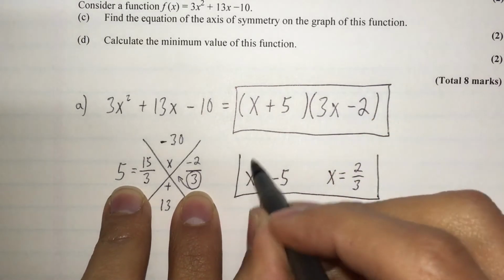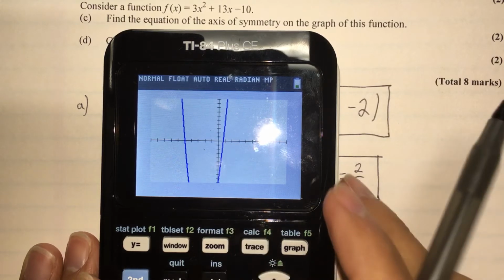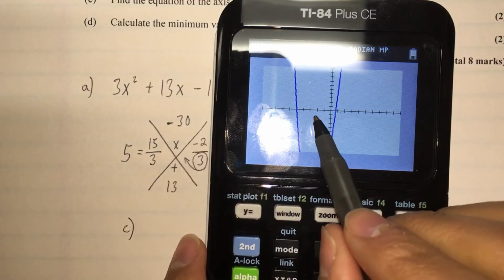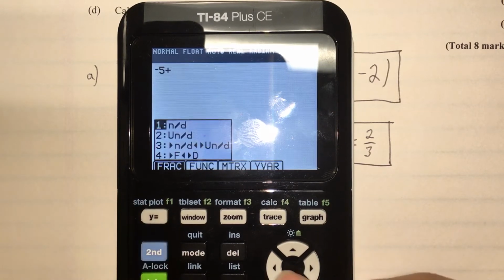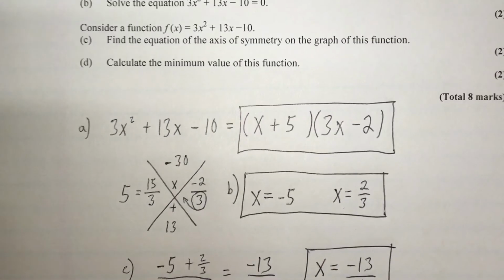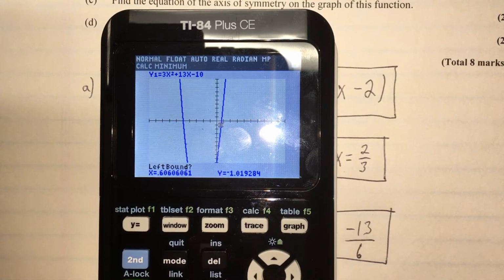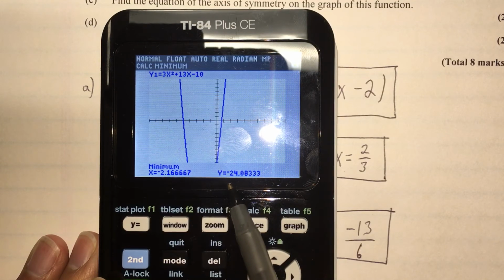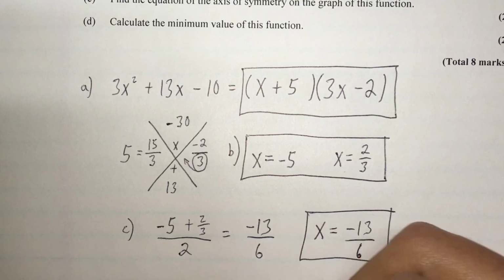Algebra 2 Quadratic Problem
Algebra 2: Quadratic, Factoring, Solving, Axis of Symmetry, Minimum, IB Math SL, IB Math Studies